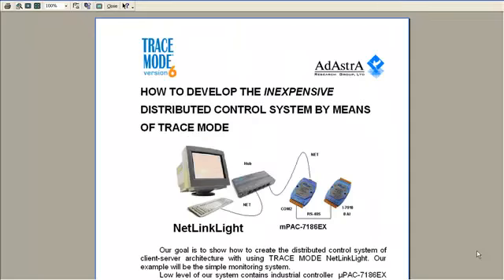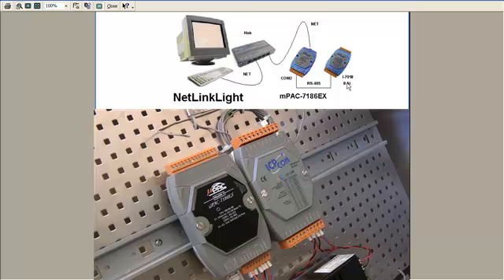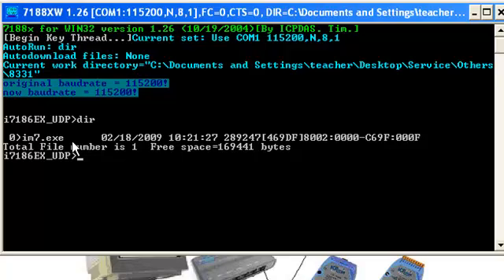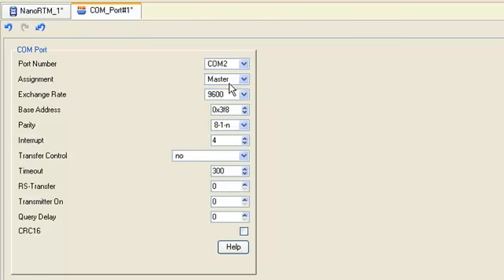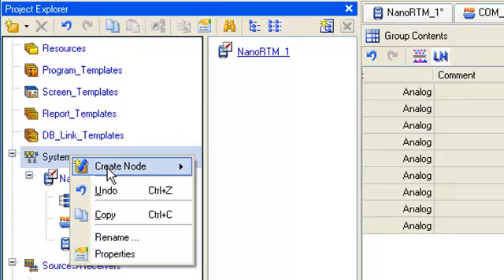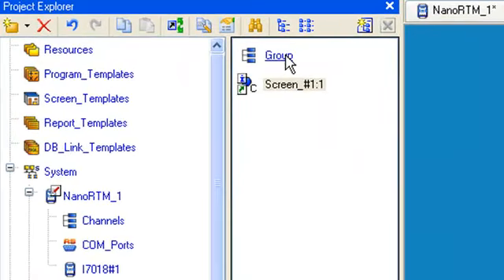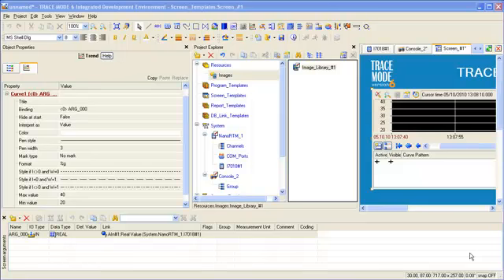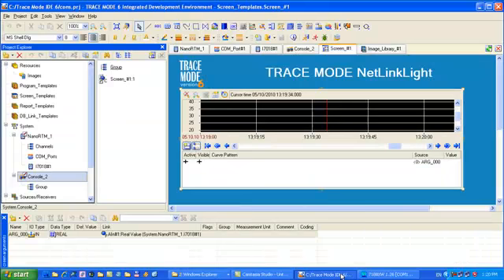Connecting TRACE MODE NetLink Client To a PLC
Connecting TRACE MODE NetLink Client To a PLC. TRACE MODE IDE software is free and you can download it